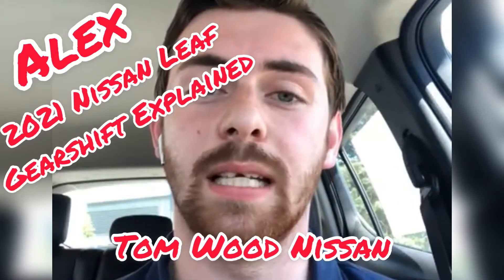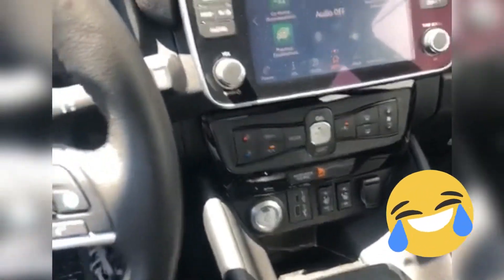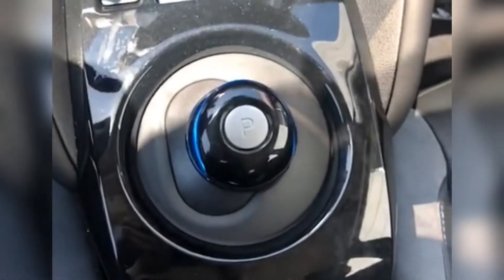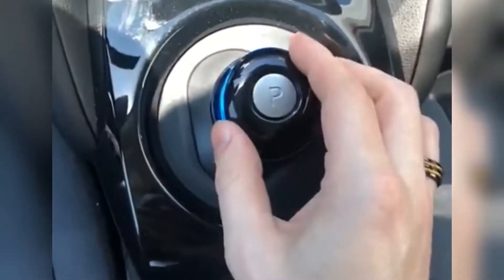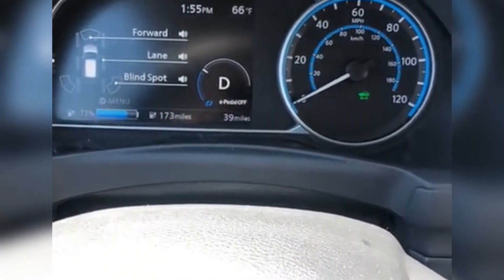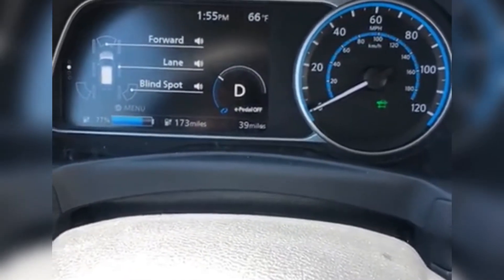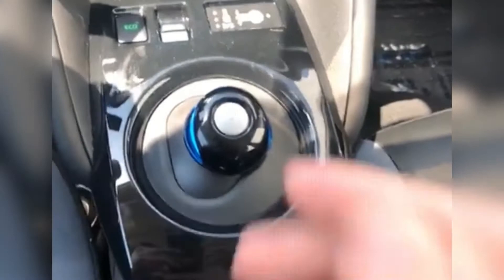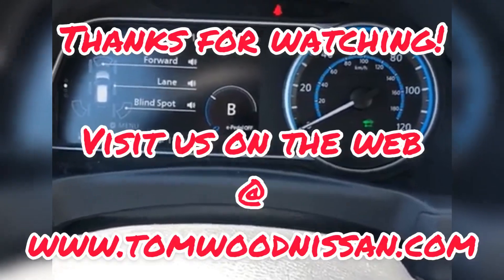2021 Nissan Leaf - Gearshifter Explained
Tech tip Tuesday! Nissan LEAF expert Alex Spradlin explains the LEAF transmission, including the tricky eco mode!